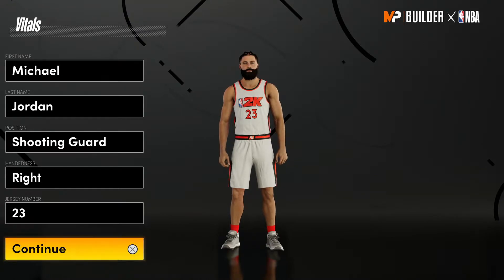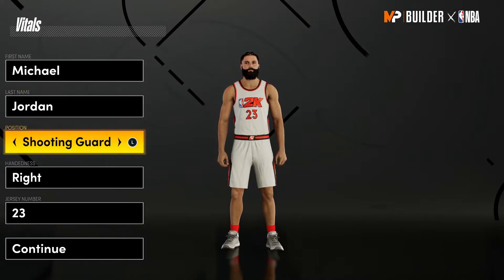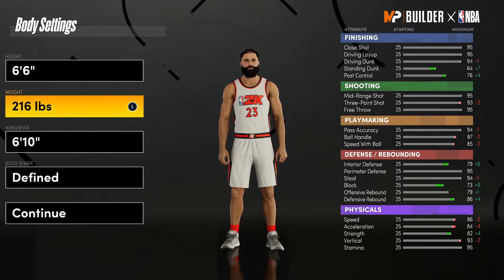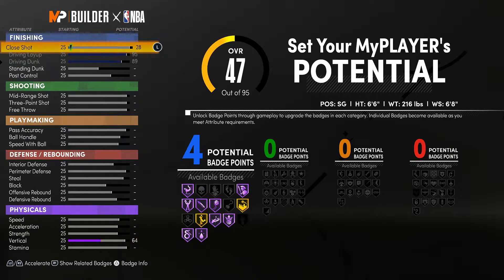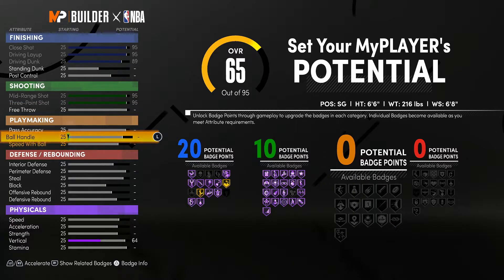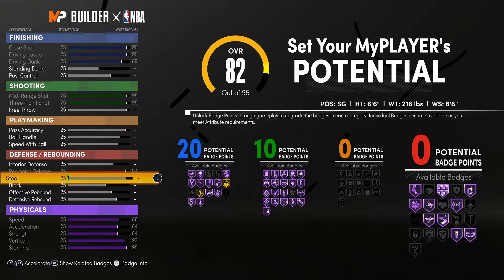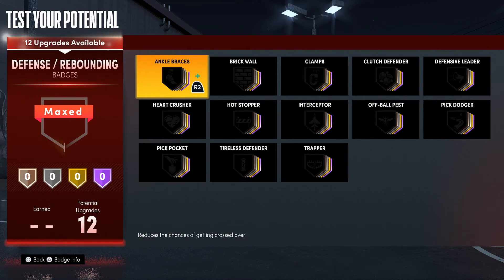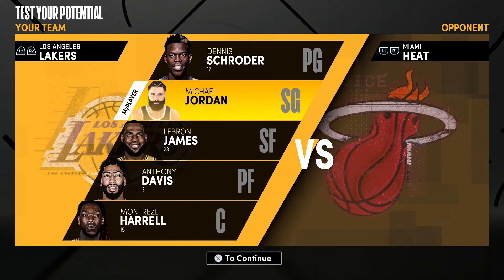BEST Michael Jordan Build In NBA2K21 Next Gen!!!!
And if your feeling nice, share a video with a friend!

Keep in mind this build is going to be used mostly in the park, so have fun and enjoy the build!

Hope you guys continue to support me the way all you have been, I really appreciate all of you and I can't wait for the content that I will be bringing you guys!
Go follow my other socials!